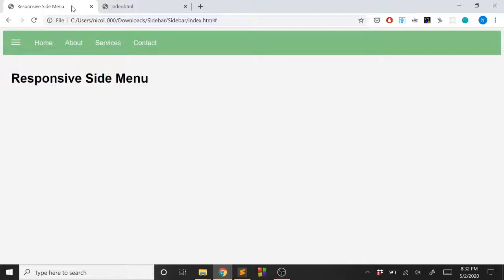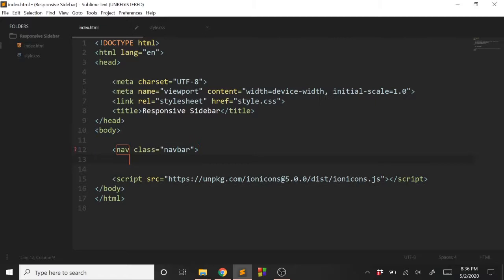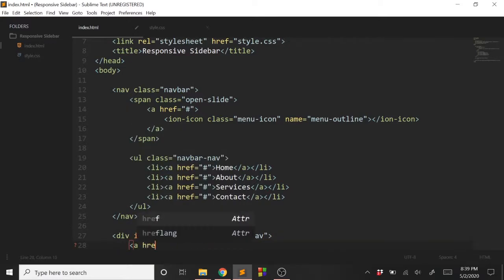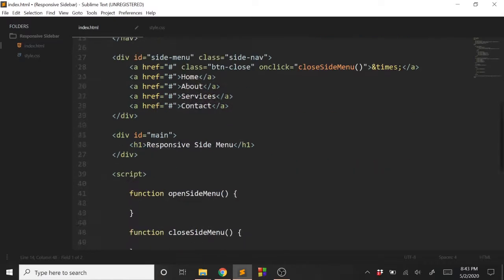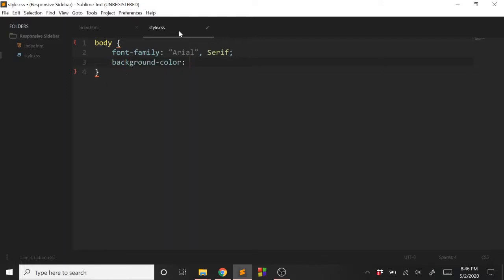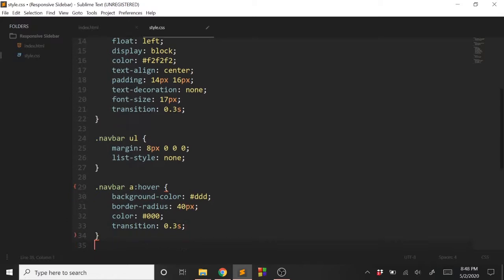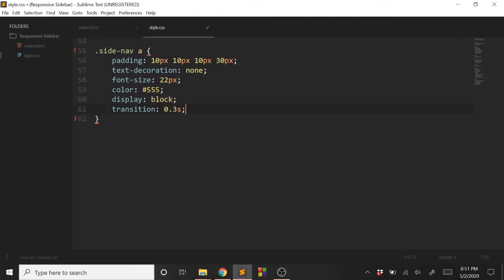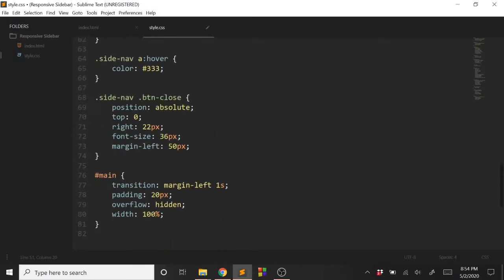Building a Responsive Side Menu With HTML, CSS, and Javascript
In this video we are going to build a simple responsive side menu that slides in and out when a button is clicked.  We will not use any Javascript frameworks to do this and will just use CSS transitions to create a smooth effect.

To Skip Past Writing the HTML:
6:58